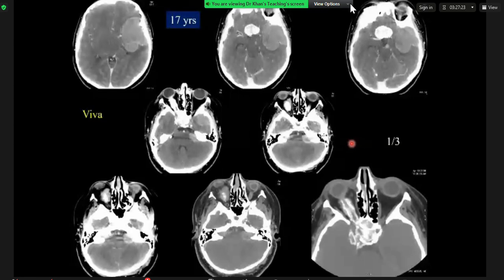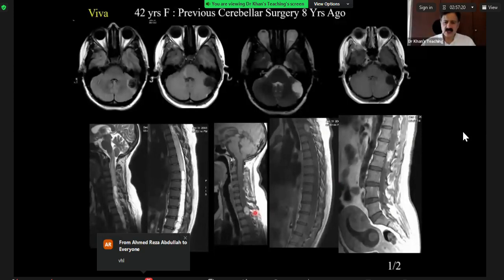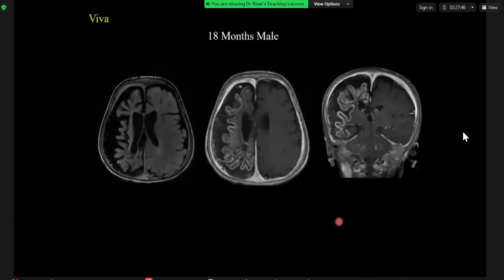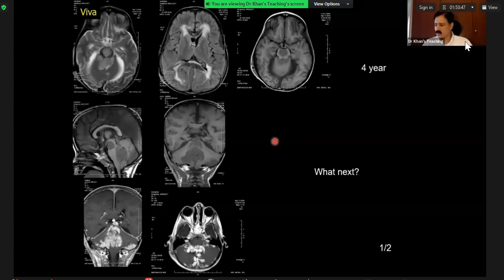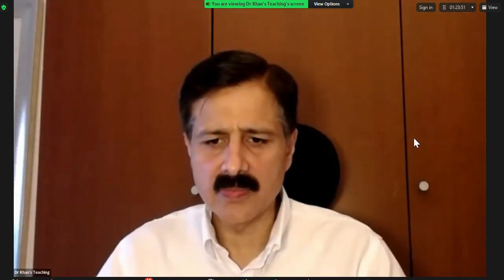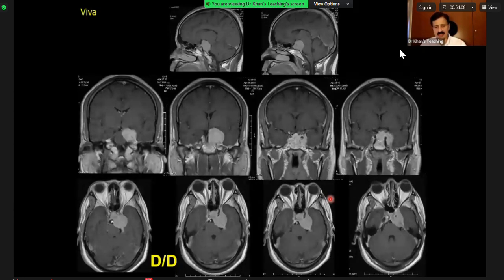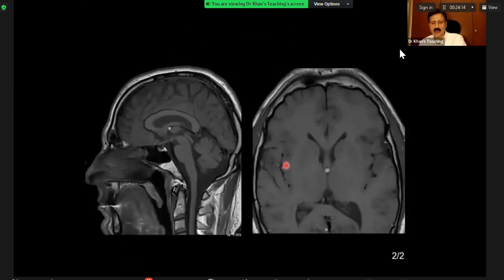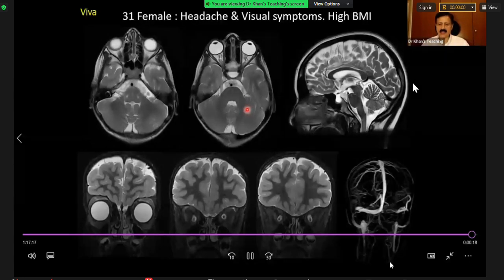CNS for FRCR P2(tumors)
neurosarcoidosis is a great mimic in the world of neuroradiology. it can cause leptomeningeal/dural enhancement, thickening of pituitary infundibulum, brain parenchymal pseudo tumors and many more.